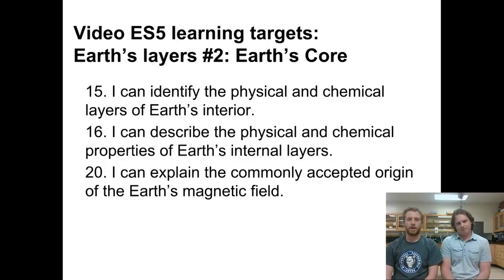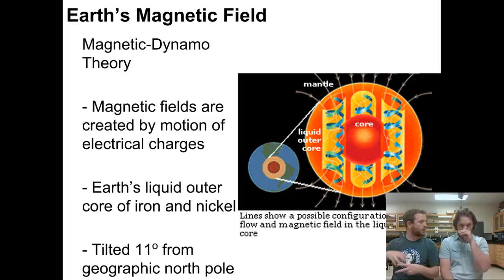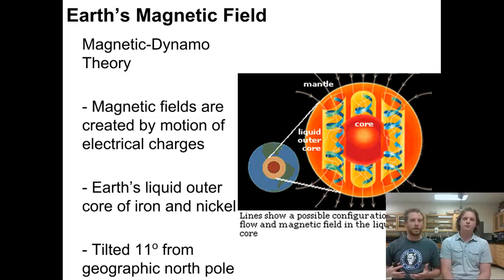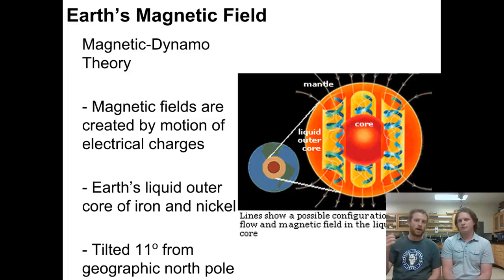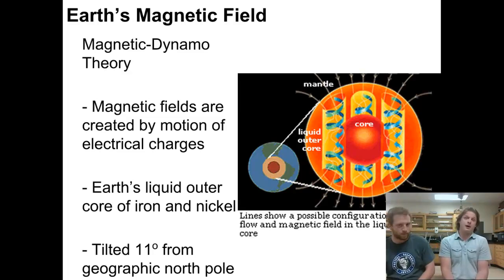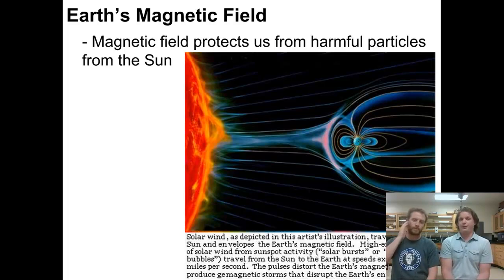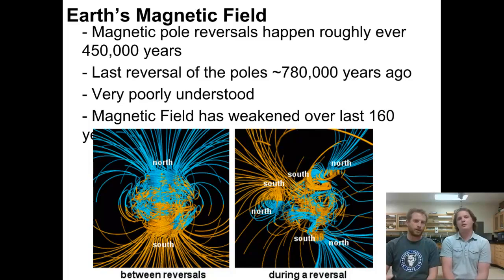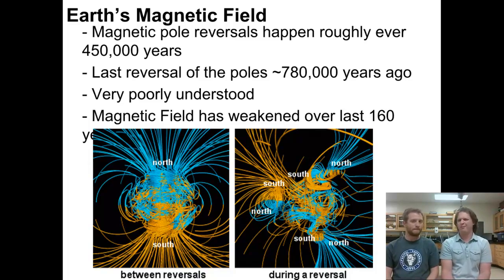Earthquakes & Earth's Interior video 5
Students learn the basics of earth's interior.